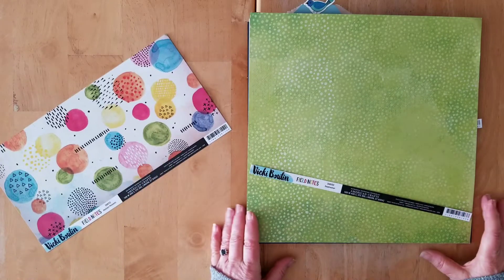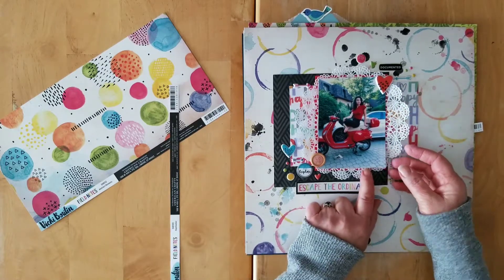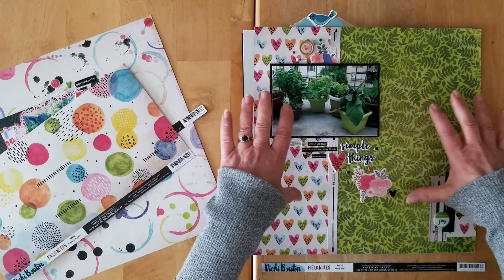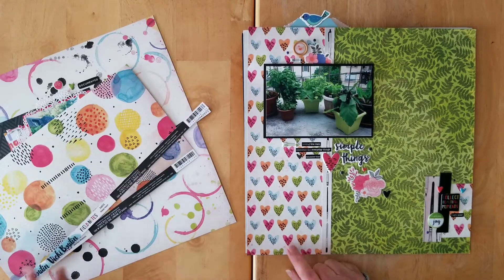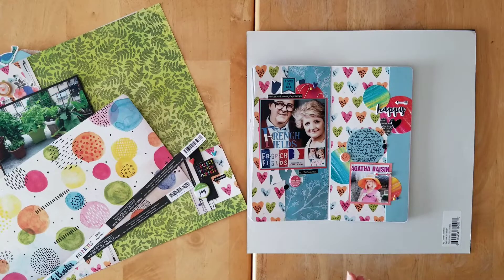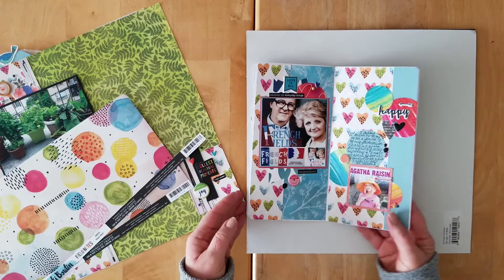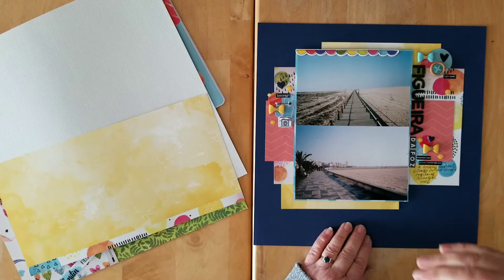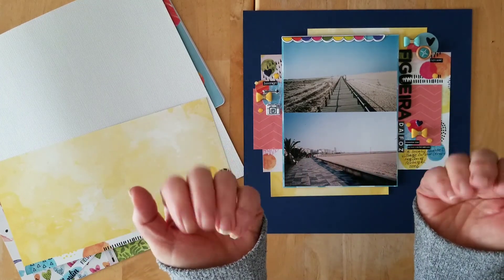LAYOUT SHARE PART I - TSNSKC SEPTEMBER 2018 KIT (VICKI BOUTIN FIELD NOTES)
Follow me in Instagram as well where I share pretty much all my projects - scrapbooking, cardmaking and the odd art journal page :)

For more information on The Secret Not Secret kit club,